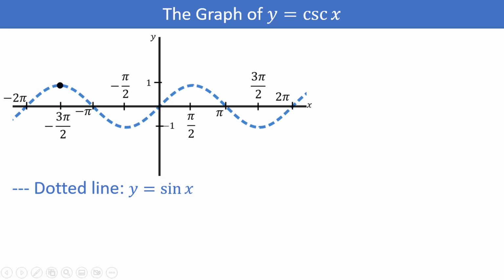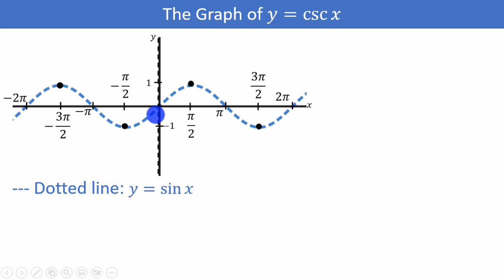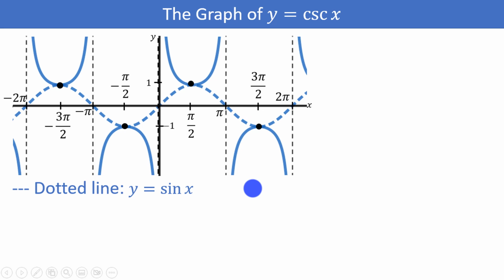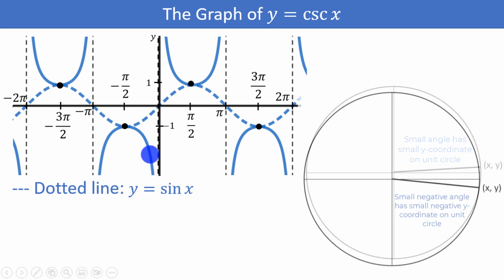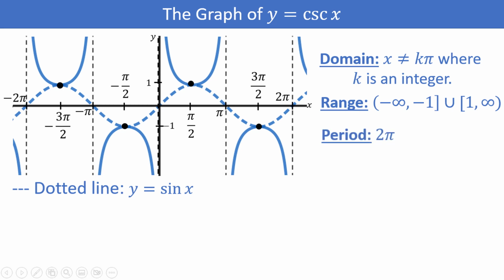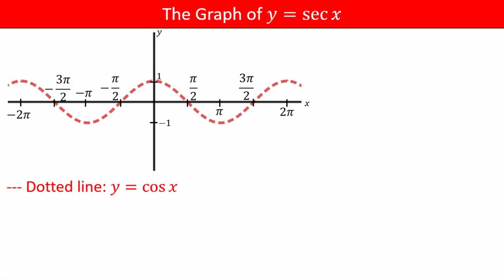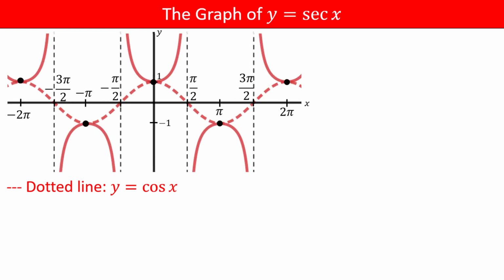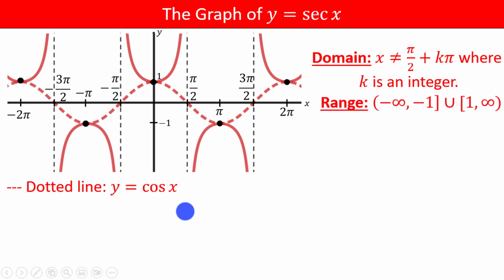Graphing Secant and Cosecant